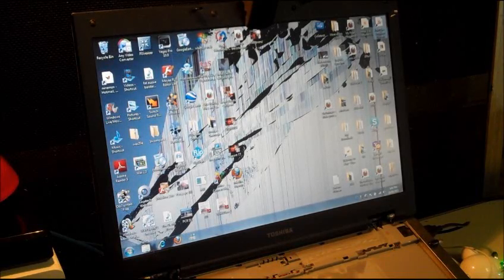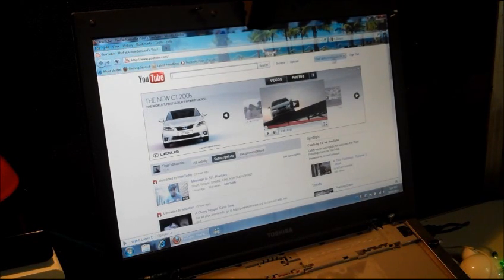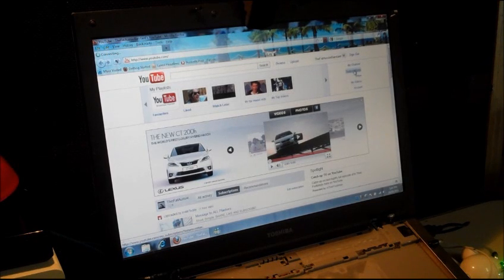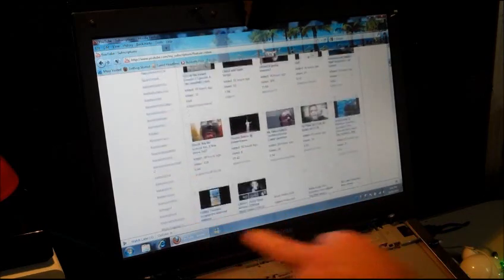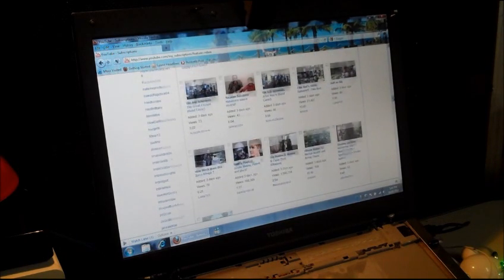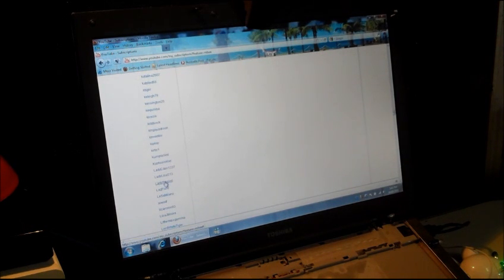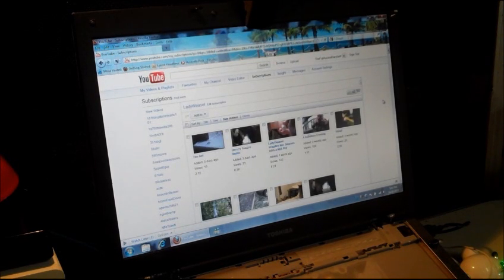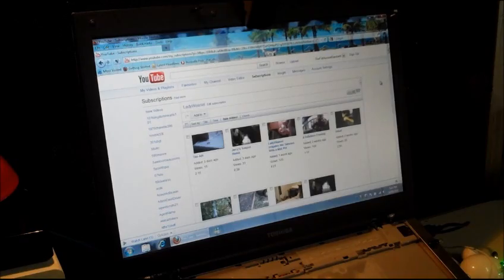How to get a JOB in the COMPUTER INDUSTRY !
So...you want to work with computers huh??